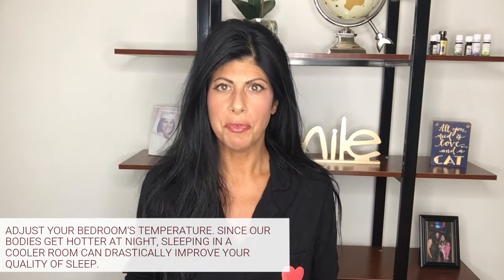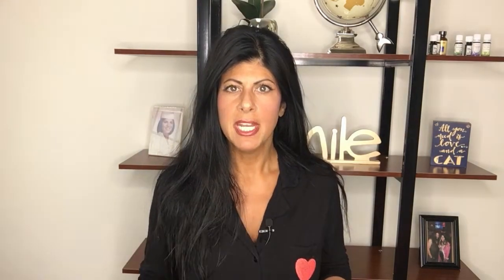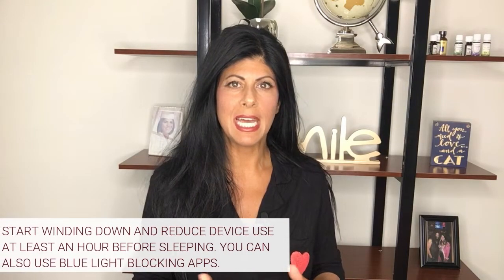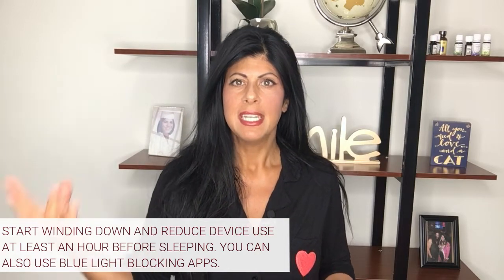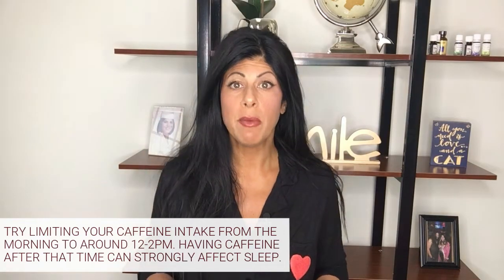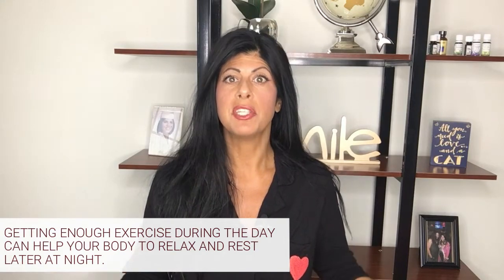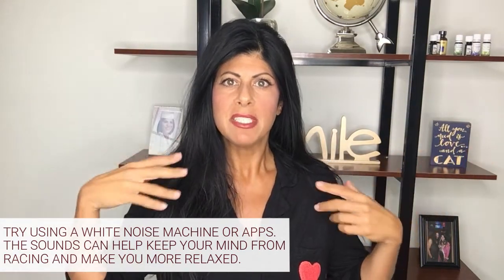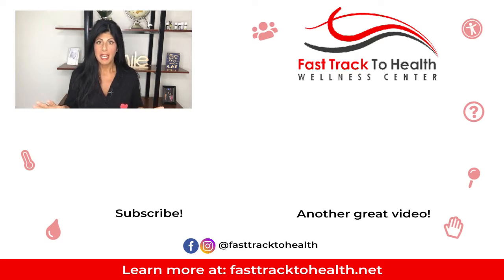How To Get A Better Night's Sleep Naturally/ Try These Tips Tonight!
Getting a good night's sleep isn't always easy and many people struggle with insomnia on a daily basis. In today's video I share my top tips on how to improve your sleep naturally.

Insomnia and trouble getting a good night's sleep are some of the top complaints I see in my practice. Without good sleep our health can easily decline and our energy will run out easily. So before you run out and get a prescription for a sleep medicine, try incorporating these tips on how to get a better night's sleep naturally.

If you enjoyed this video about sleep and insomnia, be sure to subscribe to the channel for more videos on how to manage a variety of ailments, like this video and visit my website below. If you’d like to share your own health and healing tips or have a question, leave them down in the comments section, and I will do my best to answer you.